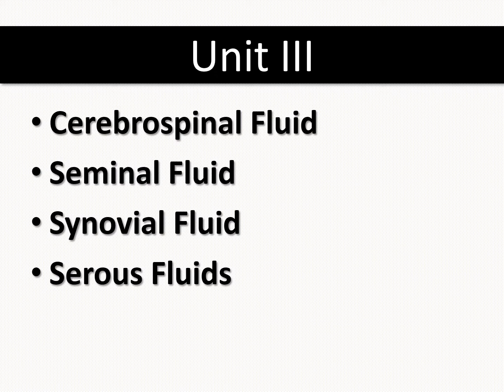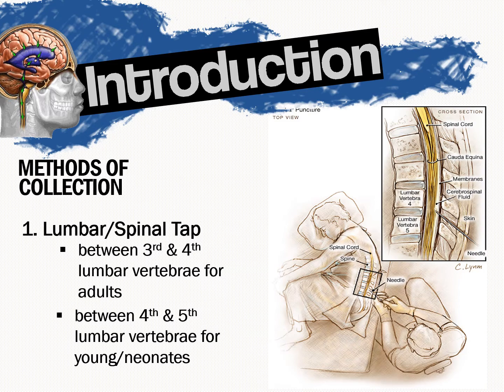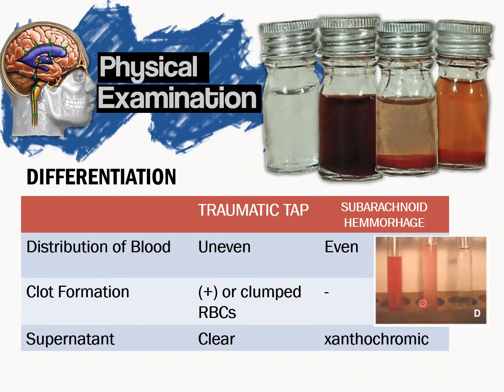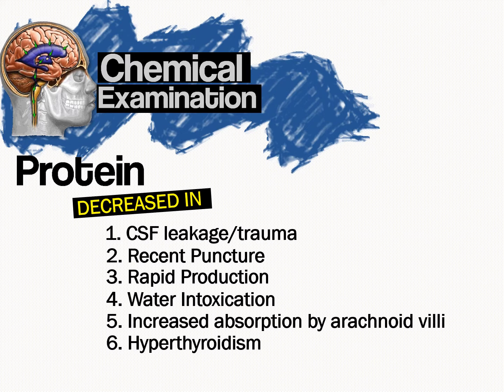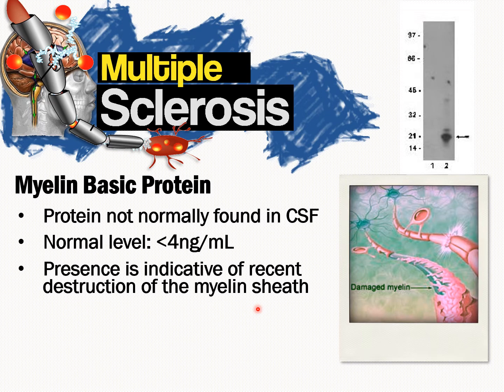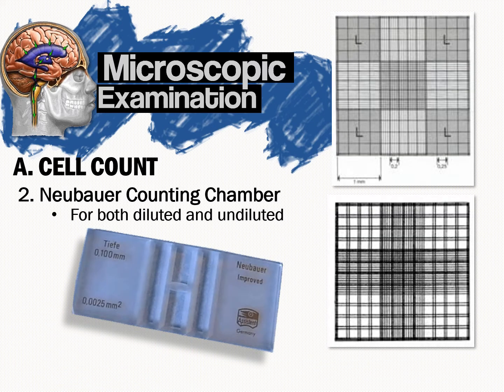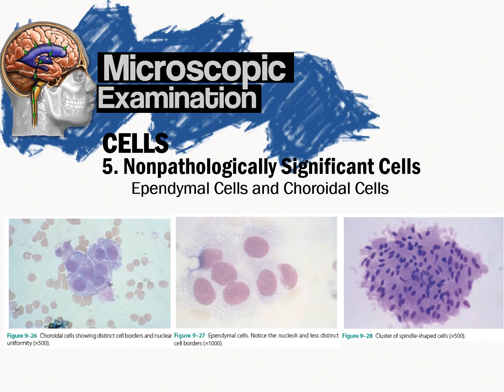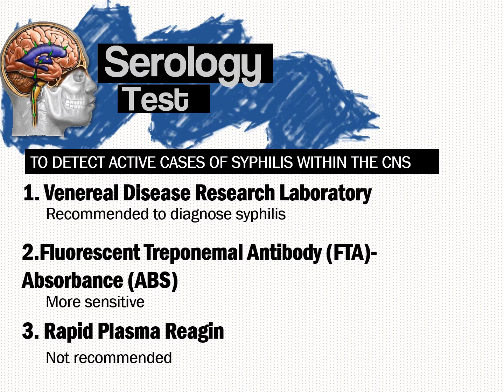Chapter 9 - Cerebrospinal Fluid Analysis